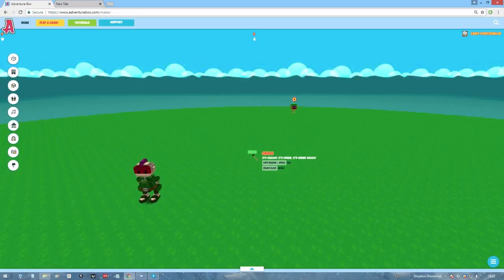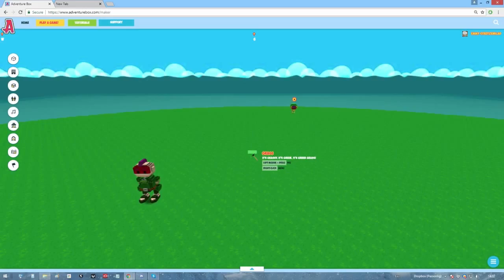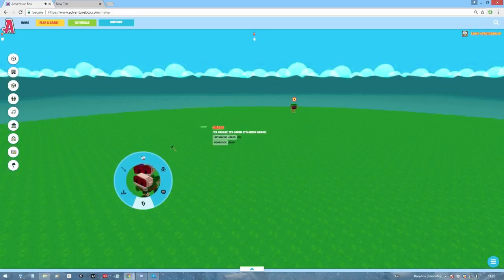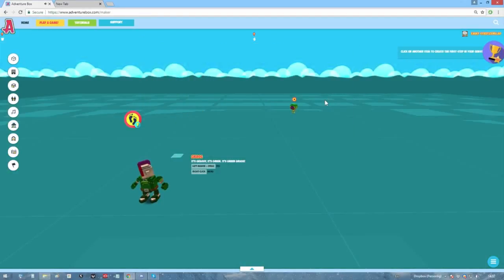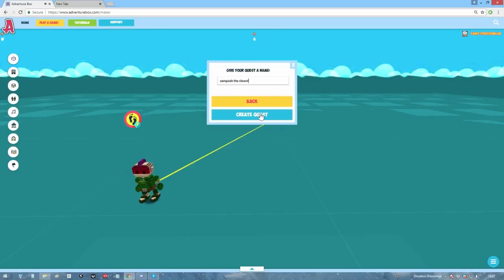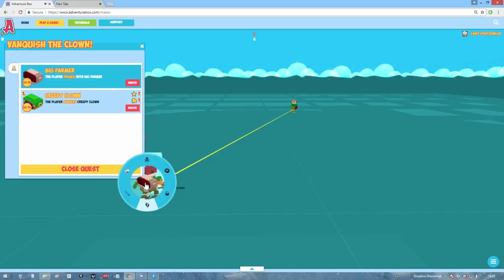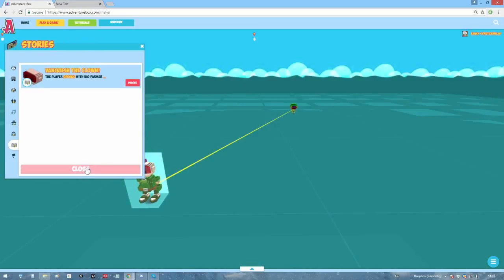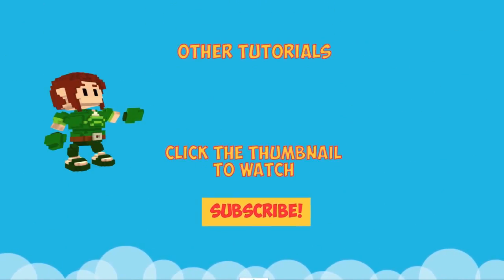Creating Quests - Adventure Box Tutorial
So you've created an Open World game using Adventure Box.
Nice! You know what people like when playing Open World games? Quests to do!
This video will show you how to create quests.

Our team are waiting for you :-)